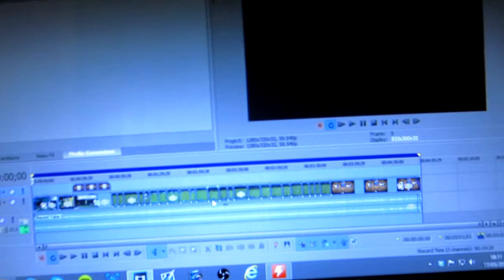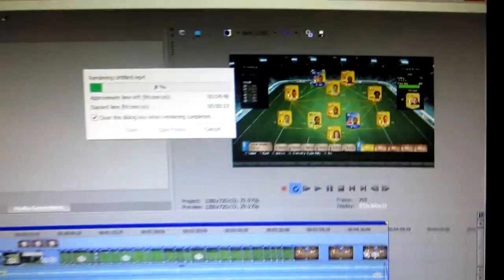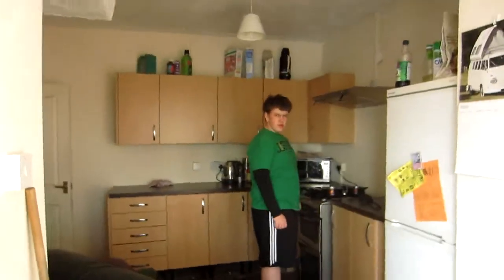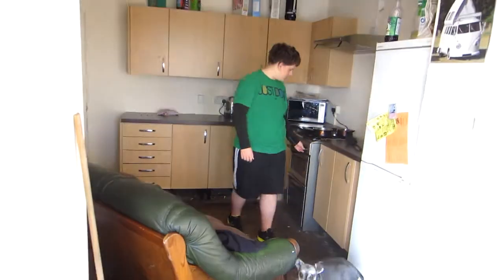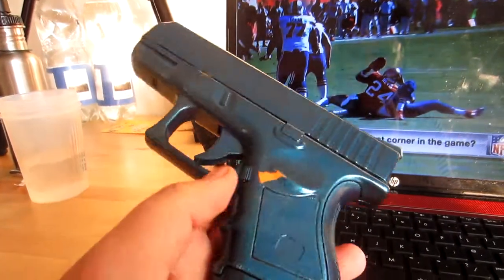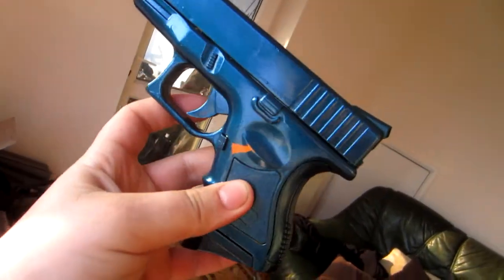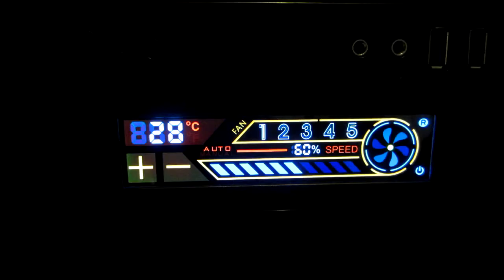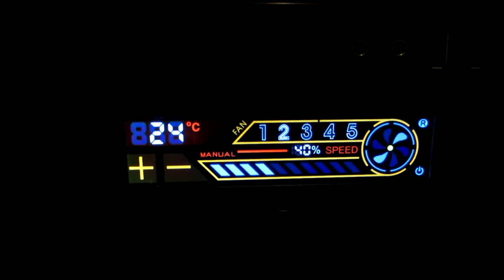BB GUN FUN!